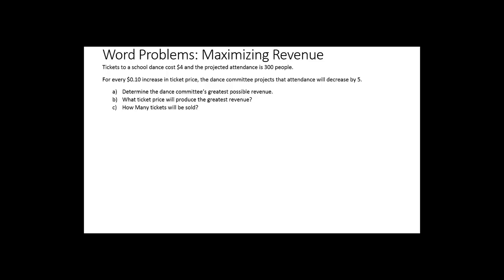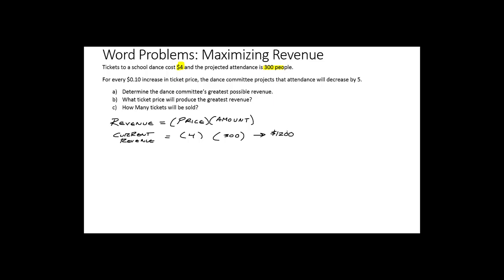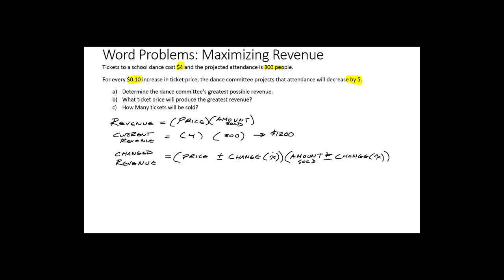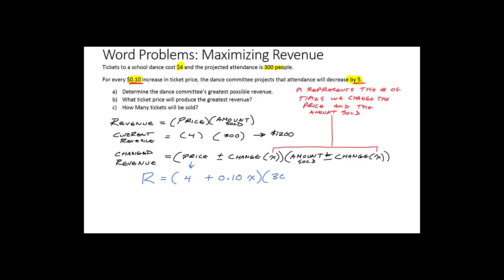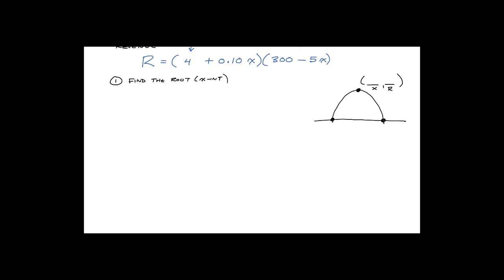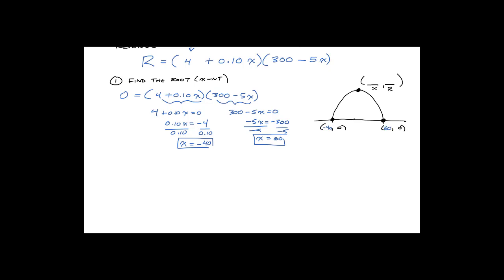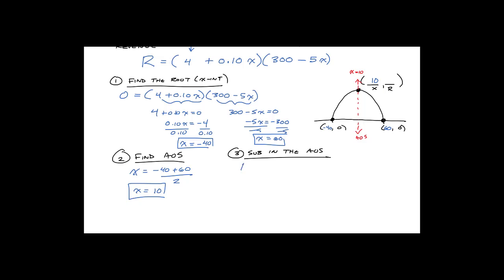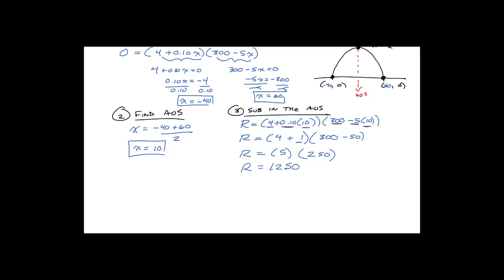Gr 11 Lesson 14 (Semester 2) - Maximizing Revenue